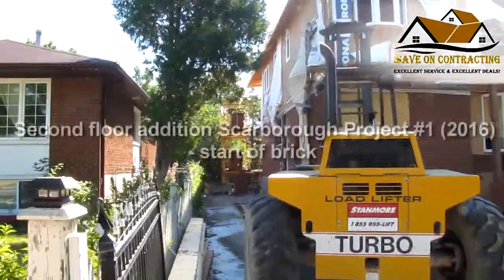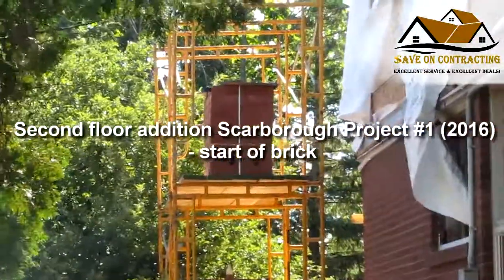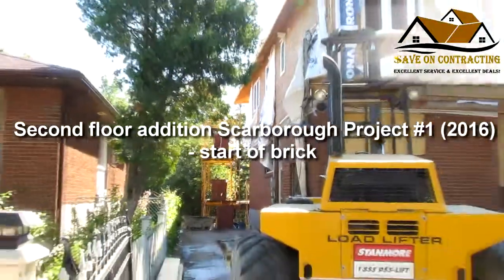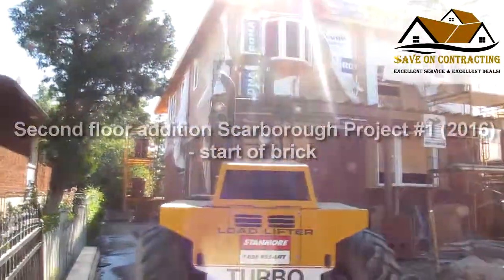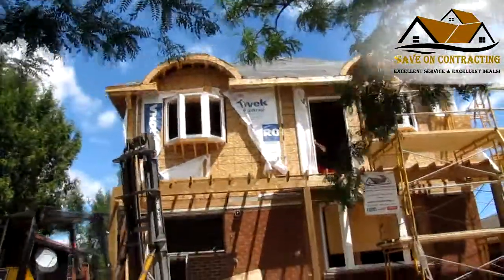Second floor addition scarborough project #1 (2016) - start of brick